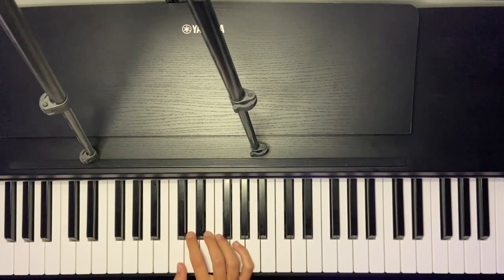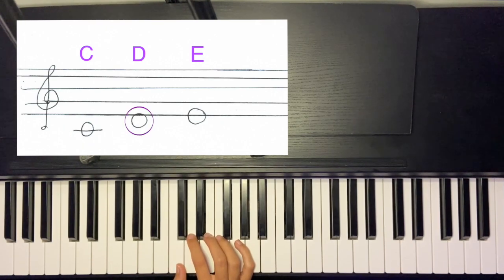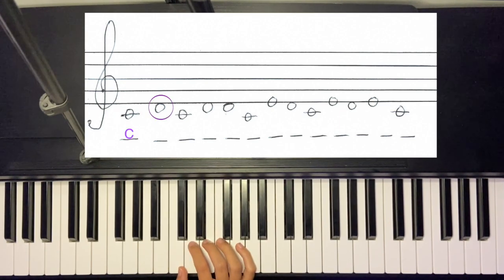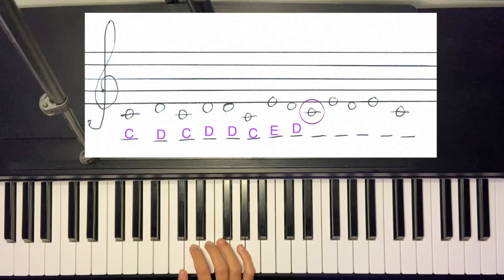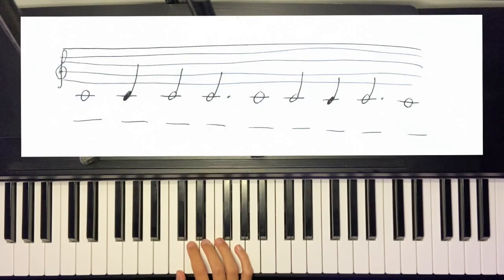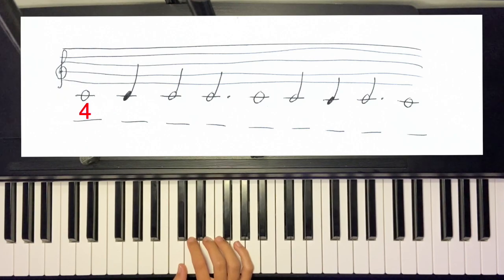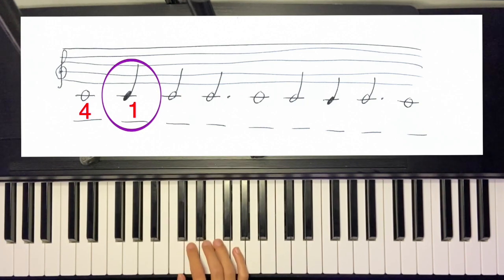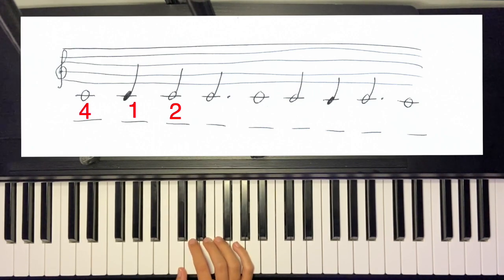(Lesson 3) Piano For Complete Beginners Kids/Adults. Note Reading Exercise & Introduction to Rhythm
This is piano Lesson #3 by Natalia aimed to teach anyone to play piano including kids and adults.

Get better at learning the notes C, D and E as well as learning about semibreve notes, crotchets and minims/dotted minims.